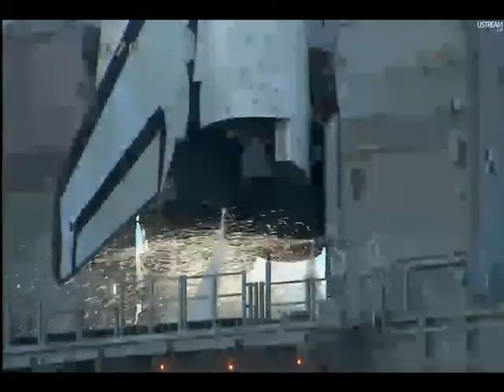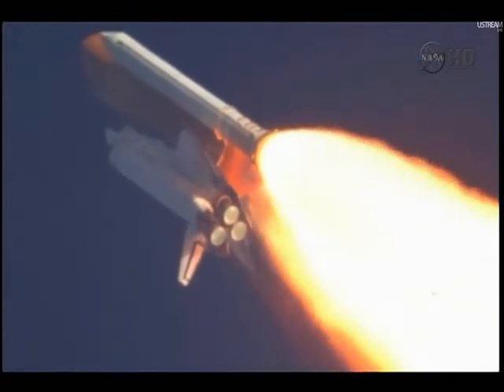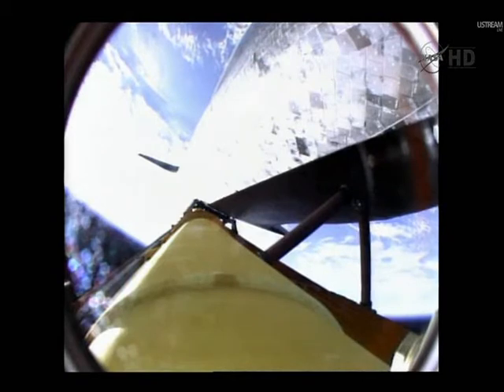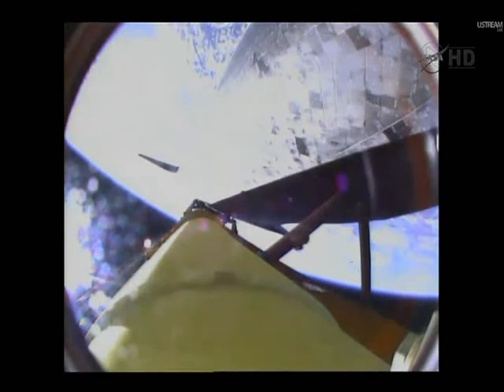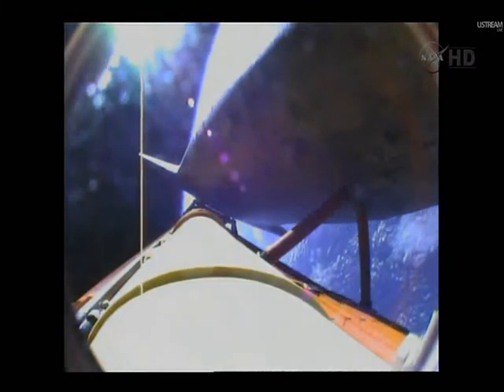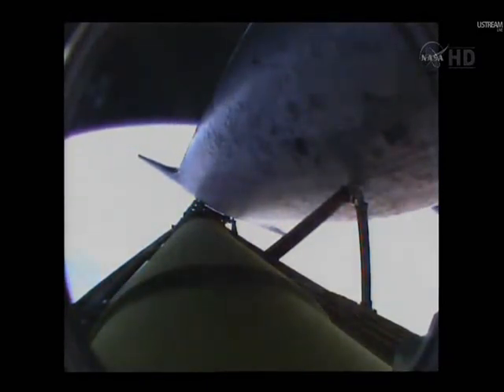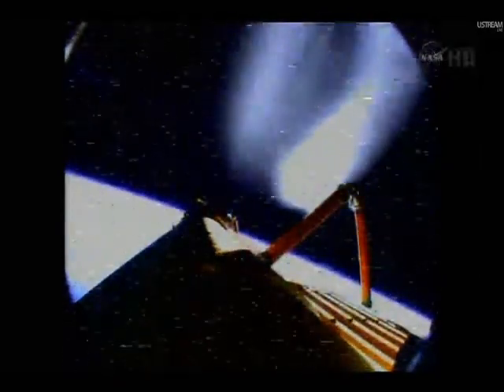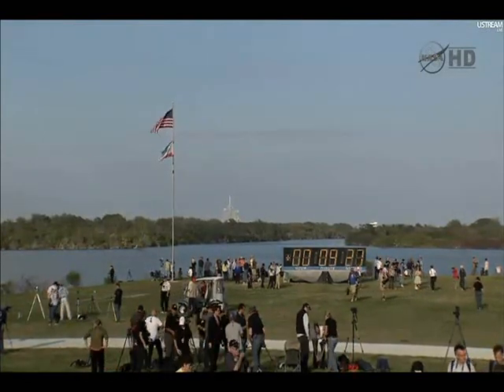Discovery's Final Launch (Live Internet Broadcast) - STS-133 Feb. 24-2011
The birds final flight after serving 27 years of history.